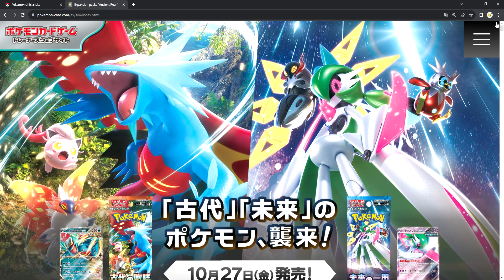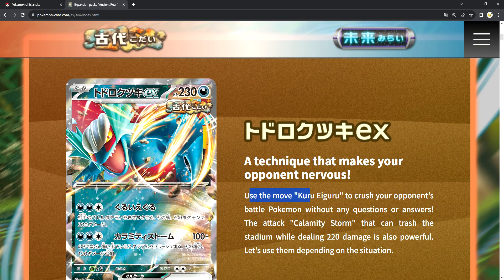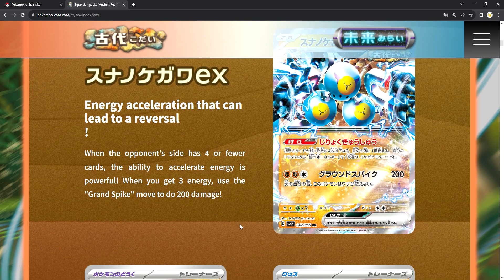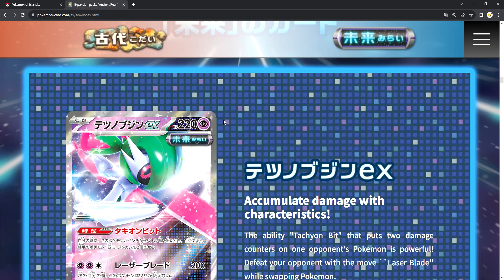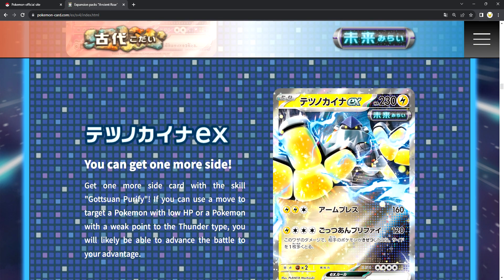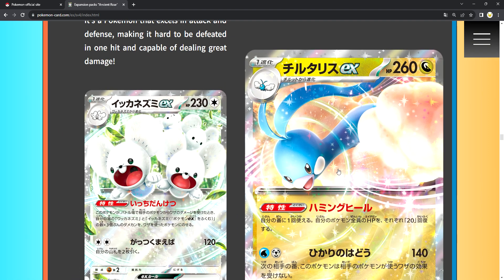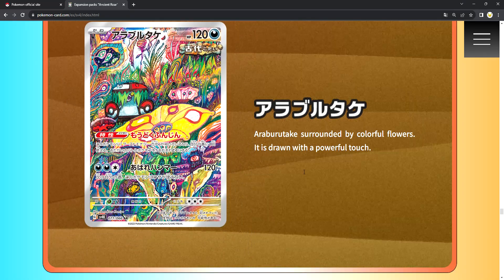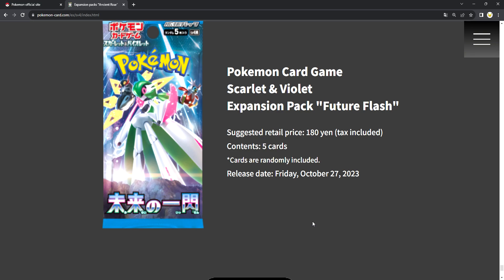Is Ancient Roar and Future Flash Worth ?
Well this video has described it all because from the start of the view it Pokémon the pack art the set crazy because of the fact from the roaring moon and also the iron valiant that are looking at each other to maybe fight or maybe not to fight weather just seeing each other at all times, now there are somethings that might happen in the set :
1. META decks
2. High price
3. Card values
From these 3 this would have the most sought after moderns Pokémon  car set from the progress itself. Well this set has been sought after for a while now hope this would have an successful launch.

Context video :
0:00 - Intro
0:31 - Ancient Roar
1:47 - Future Flash
2:53 - ex
3:01 - Holo Rares
3:17 - Trainers
3:27 - AR and SAR
4:00 - Price
4:16 - Outro